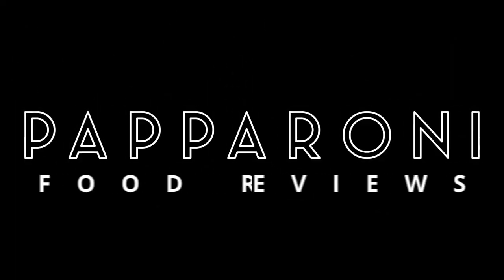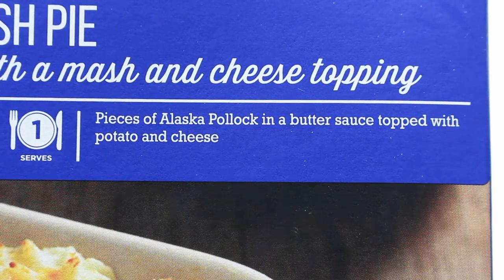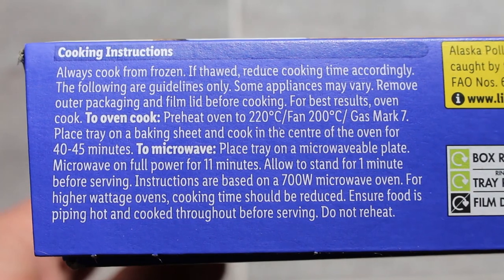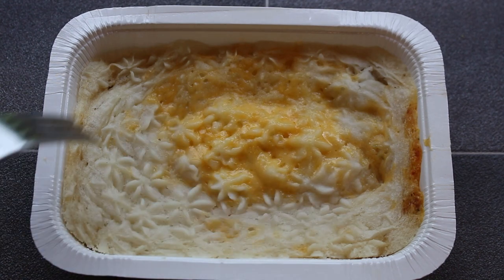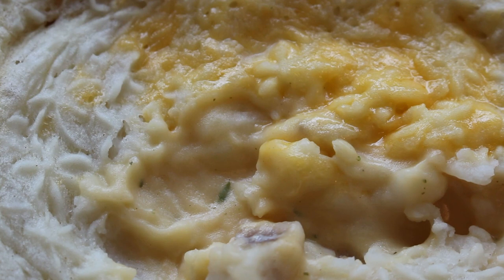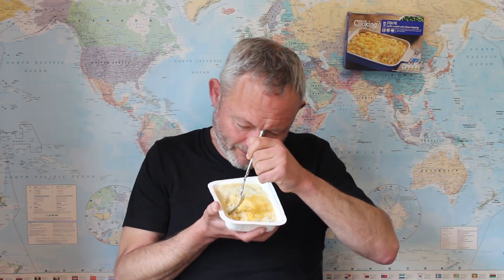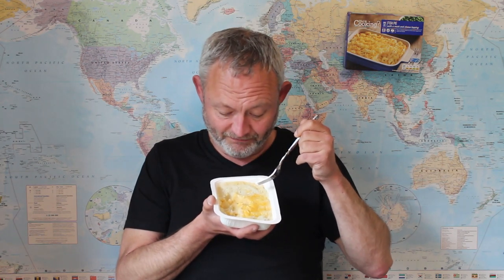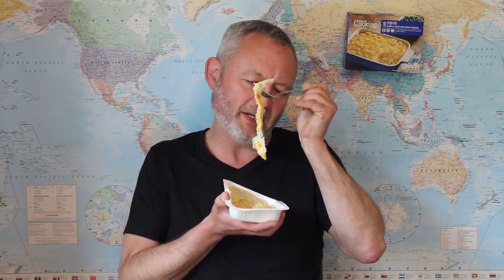79p ~FISH PIE~ || Lidl || Can It Be Any Good?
There are many fish pies out there, with some of them being over eight quid. This version from What's Cooking is the cheapest one I've found, so let's see if it's cheap, as well as cheerful...